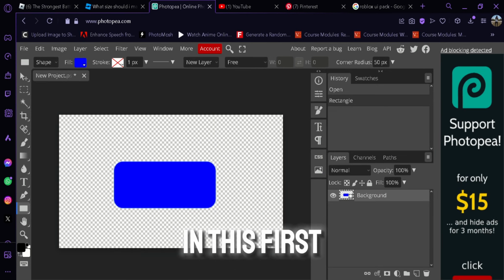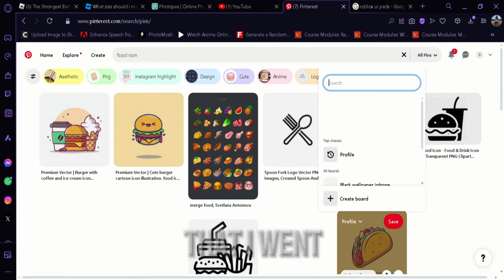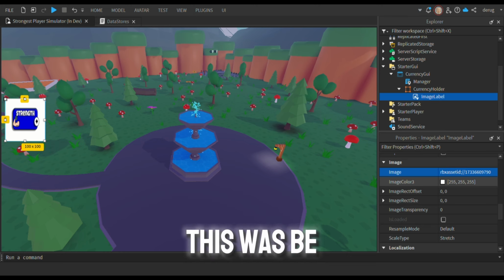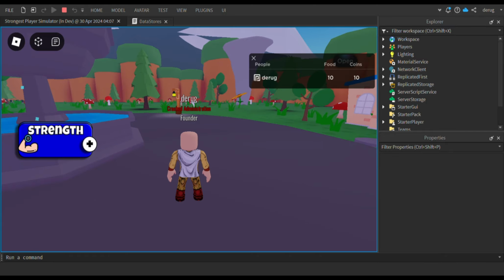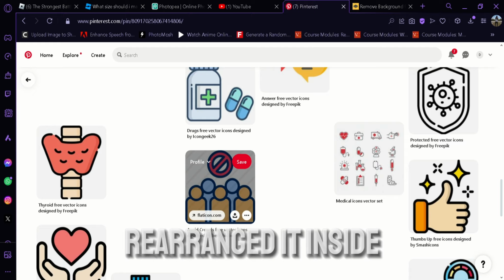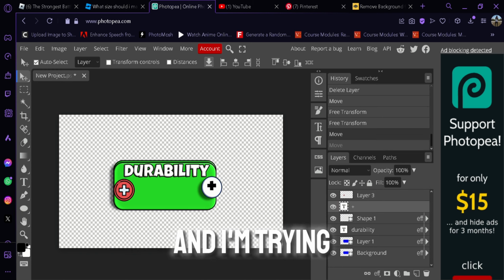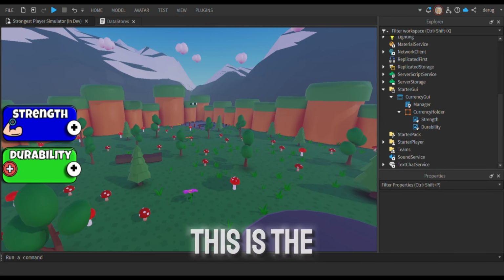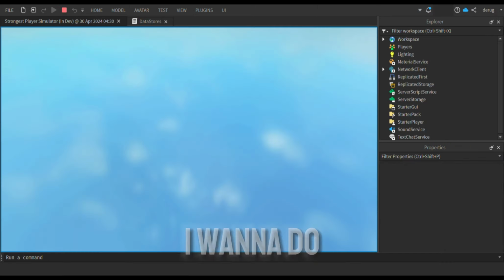I REMADE A ROBLOX GAME'S UI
In this video I visited my old roblox game in youtube studio and remade the UI's in there.